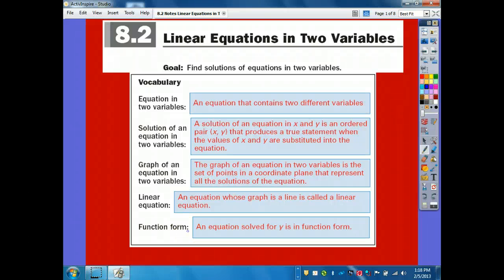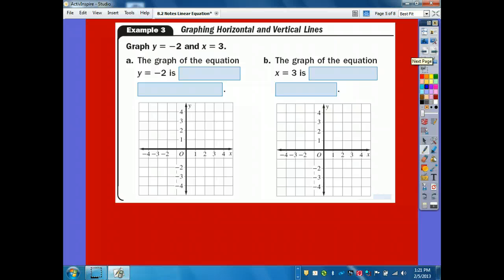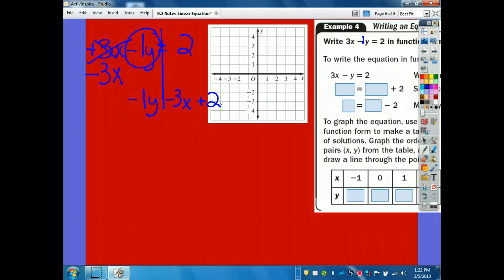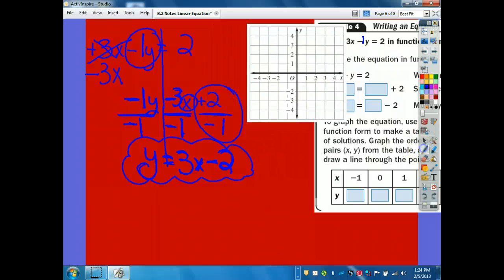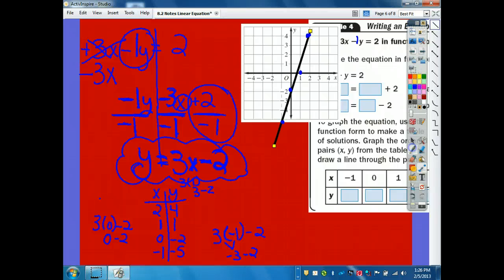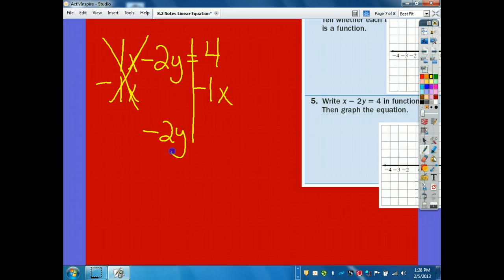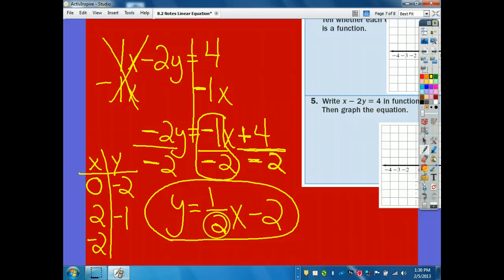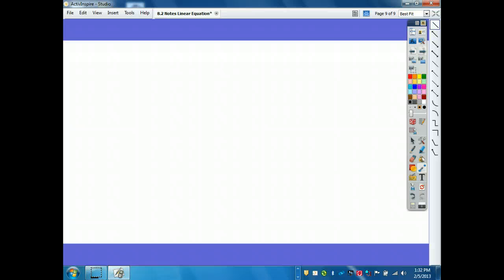8.2 linear equations PART 2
Rearranging equations into funtion/slope intercept form then graphing them.